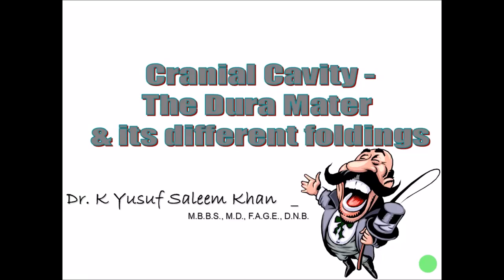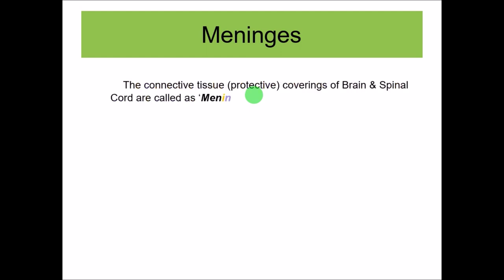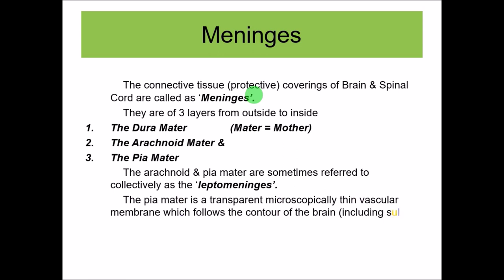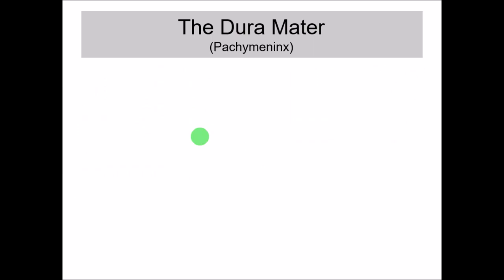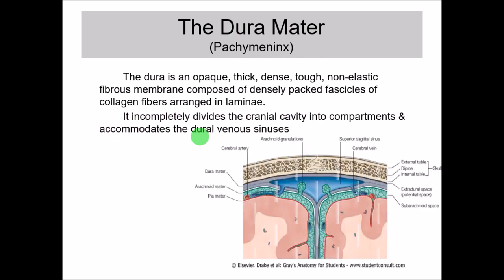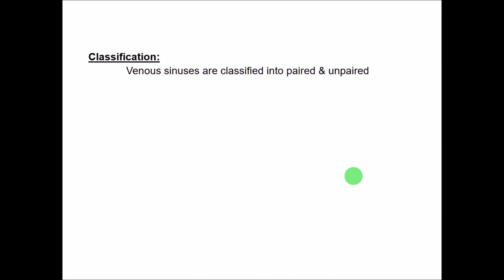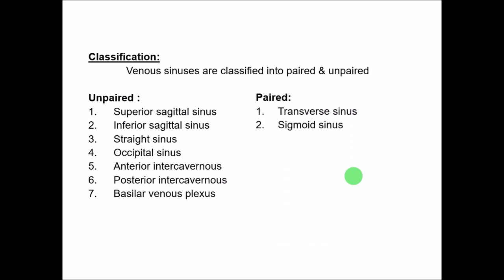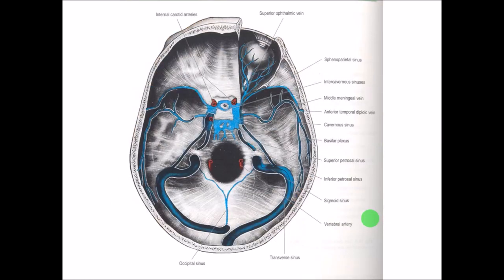Anatomy of the MENINGES || Dura Mater & its infoldings || Dr. Yusuf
A brief description of Anatomy of the Meninges with special emphasis on the Dura Mater, its infoldings, blood supply, nerve supply, and clinical anatomy. Also, don't forget to watch the lab demonstration of the Meninges on this channel here

Below is the list of some of the other lecture videos which you can also watch on this channel.

Embryology
1. Lecture on Development during the 3rd week after Gestation
2. Changes during the second week of development of the embryo
3.  Embryology - Fertilization & Implantation (Development during 1st week of embryo)
4. Development of Female Reproductive System
5. Embryology Lecture on The Placenta by Dr. Yusuf

6. Anatomy Lecture - Blood Vessels of the Thorax and Head & Neck
7. Anatomy Lecture on Brain Stem - 2 (Medulla Oblongata)
8. Anatomy Lecture on Brain Stem - 1 (Mid brain & Pons)
9. Anatomy lecture on Oral Cavity & Salivary glands (Complete) by Dr. Yusuf
10. Anatomy Lecture on Esophagus by Dr. Yusuf
11. Anatomy of Pharynx & Esophagus Complete
12. Anatomy of Pharynx
13. Anatomy Lecture on Salivary Glands (Parotid, Sub-Mandibular &Sub-Lingual) by Dr. Yusuf
14. Anatomy Lecture on Oral Cavity - lip & tongue by Dr. Yusuf
15. Anatomy of Spinal Cord by Dr Yusuf
16. Anatomy Of Larynx (Complete)
17. Anatomy of Neck (Complete)
18. Triangles of Neck - SIMPLIFIED
19. Supra & Infra-hyoid Muscles
20. Triangles of the Neck
21. Deep Fascia of the Neck
22. Anatomy Lecture of Larynx
23. Lecture on Anatomy of THYROID & PARA-THYROID GLANDS
24. Lecture on Anatomy of Face by Dr. Yusuf
25. Lecture on Anatomy of Scalp by Dr. Yusuf
26. Temporal, Infra-Temporal Fossa & Muscles of Mastication by Dr. Yusuf
27. Anatomy of External Ear
28. Anatomy of Middle Ear
29. Anatomy of Cerebellum
30. Anatomy of the Tympanic Membrane
31. Anatomy of the EAR (External & Middle)

Lab:
32. Spinal cord - Lab demo
33. Meninges & Dural Venous Sinus - Lab demo
34. Cerebellum - Lab Demo

Thorax
35. Surface marking of the Heart by DrYusuf
36. The External Features of the Heart (Anatomy Lecture) by Dr. Yusuf
37. Blood supply of the Heart (Anatomy Lecture) .
38. The Pericardium
39. The HEART - Anatomy Lecture on the Internal Structures &
40. Anatomy of Breast by DrYusuf
41. Anatomy of Lung & Pleura Part II
42. Anatomy Lecture of Lung, Pleura & Broncho-pulmonary segments (Part I)

Abdomen & Pelvis:
43. Anatomy Lecture on Large Intestine by Dr. Yusuf
44. Anatomy Lecture on Small Intestine by Dr. Yusuf
45. Anatomy of INGUINAL CANAL, INGUINAL HERNIAS & ANTERIOR ABDOMINAL WALL (Complete)
46. Anatomy Lecture on MALE EXTERNAL GENITAL SYSTEM (Penis & Scrotum)
47. Anatomy of ANTERIOR ABDOMINAL WALL (Part 1)
48. Anatomy of Anterior Abdominal Wall (Part 2) - INGUINAL CANAL & HERNIAS
49. Anatomy Lecture on ISCHIO RECTAL FOSSA. by Dr Yusuf
50. Anatomy Lecture of Supra Renal (Adrenal) gland
51. Anatomy Lecture of the TESTIS (Male Reproductive System)
52. Anatomy Lecture of the SPLEEN by Dr. Yusuf
53. Lecture on Anatomy of the VAGINA
54. Lecture on Anatomy of FALLOPIAN TUBES/UTERINE TUBES
55. Lecture on Anatomy of UTERUS & CERVIX
56. Lecture on Anatomy of OVARY & Female External Genitalia
57. Lecture on Anatomy of PERITONEUM. by Dr. Yusuf
58. Anatomy Lecture on URINARY BLADDER & Ductus/Vas Deferens
59. Anatomy Lecture on PANCREAS by Dr. Yusuf
60. Anatomy Lecture on KIDNEY. by Dr Yusuf
61. Anatomy of LIVER & Extra Hepatic Biliary Apparatus by Dr. Yusuf
62. Lecture on Anatomy of Stomach. by Dr. Yusuf
63. Anatomy of the Uro-genital region
64. Anatomy of the Diaphragm
65. Anatomy of the Posterior Abdominal Wall
66. Anatomy of the PORTAL VEIN & Porta-Caval Anastomosis
67. Anatomy of the CAECUM
68. Anatomy of the VERMIFORM APPENDIX
69. Anatomy of the ANAL CANAL

Lower Limb
70. Joints of Lower Limb (Complete)
71. Anatomy of Knee Joint
72. Anatomy of Hip Joint
73. Anatomy fo Ankle & Subtalar Joints
74. Anatomy of Foot (Complete)
75. Arches of the Foot
76. Anatomy of Foot
77. Anatomy of the Leg
78. Anatomy of Thigh (Complete)
79. Osteology of Hip Bone &Femur
80. Anatomy of Thigh - Hamstring compartment
81. Anatomy of Thigh - Adductor compartment & Obturator nerve
82. Femoral triangle & Femoral sheath
83. Femoral nerve
84. Anatomy of Thigh - Anterior compartment
85. The Popliteal fossa (for MSK Block)
86. Anatomy of Gluteal Region (Musculoskeletal System)

Upper Limb
87. Anatomy Lecture on AXILLA & BRACHIAL PLEXUS by Dr Yusuf
88. Anatomy Lecture on Forearm (Part-1) (Flexor compartment)
89. Anatomy Lecture on FOREARM (Part 2) (Extensor Compartment)
90. Lecture on Anatomy of Hand by Dr. Yusuf
91. Lecture on Anatomy of Cubital Fossa